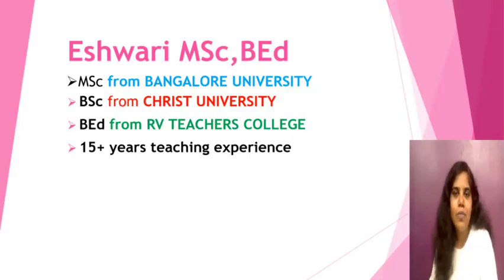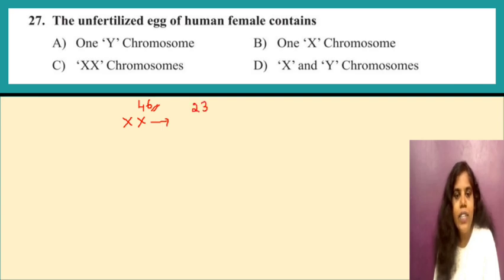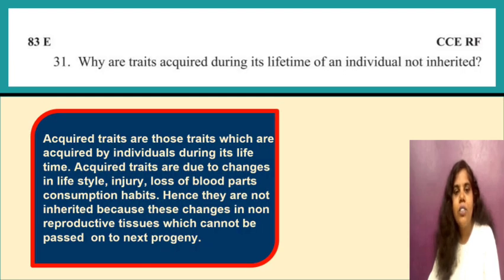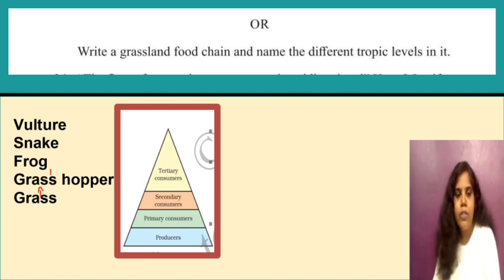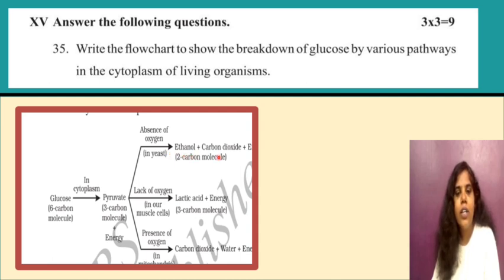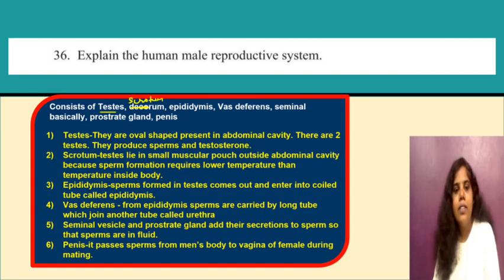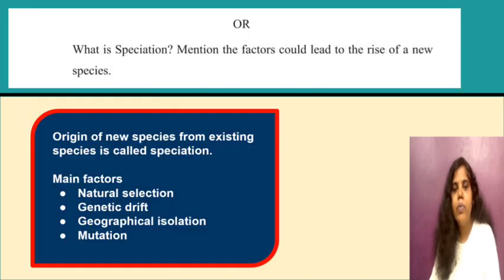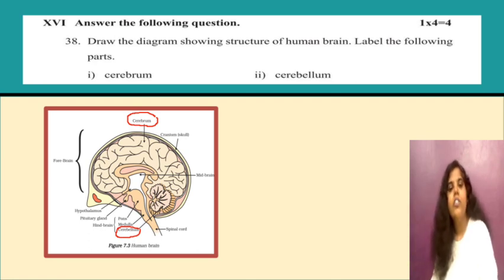Class 10-biology Sample question paper answers|Karnataka SSLC exam-2022| Science | Eshwari Ma'am